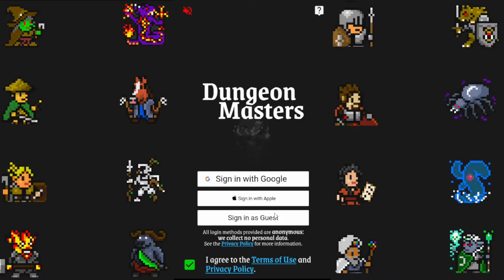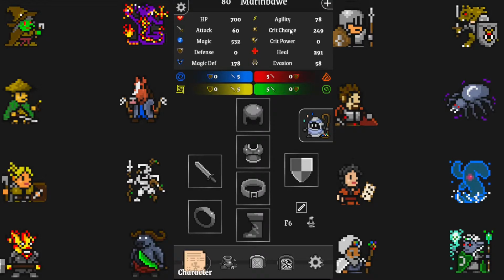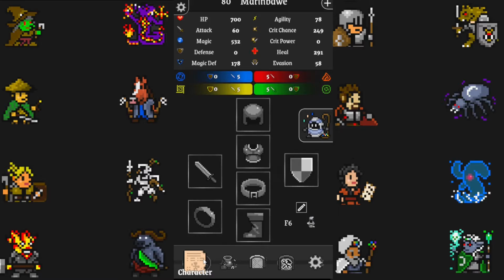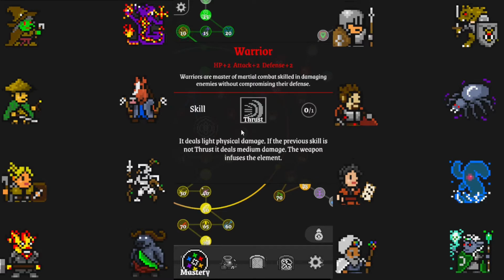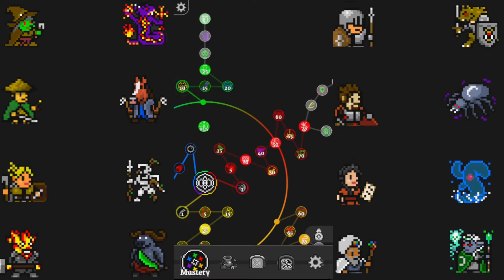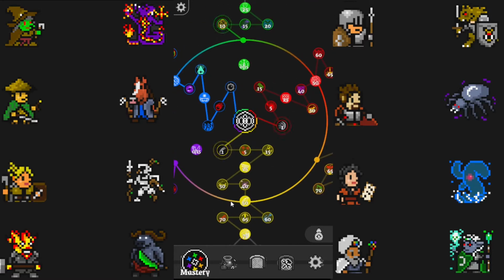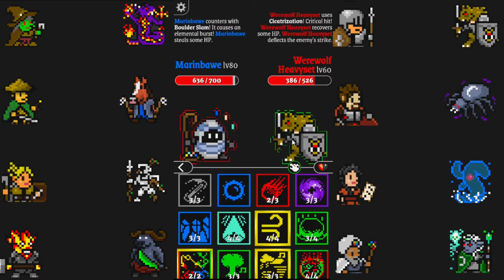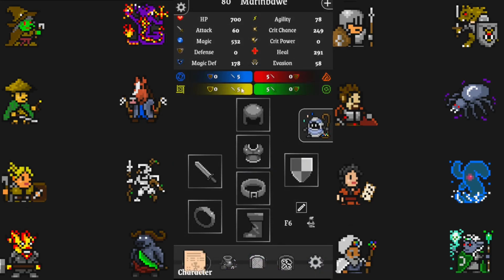Dungeon Masters Mobile (Android/IOS) | Inner Skill tree, Classes, Stats and Elemental Bursts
This is my first ever video, so I'd love some criticism!
This is a tutorial regarding frequent new player questions, explaining buffs and more.